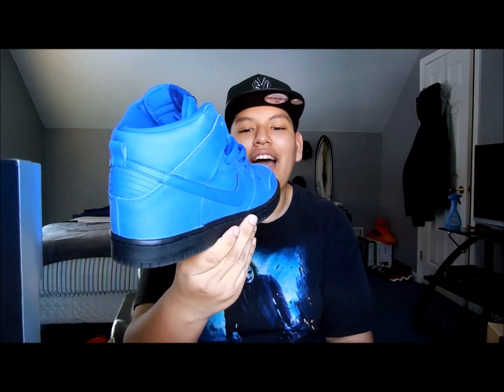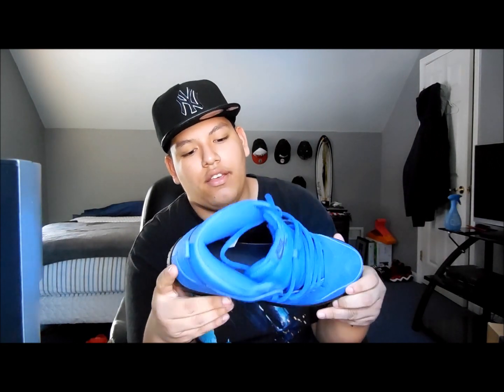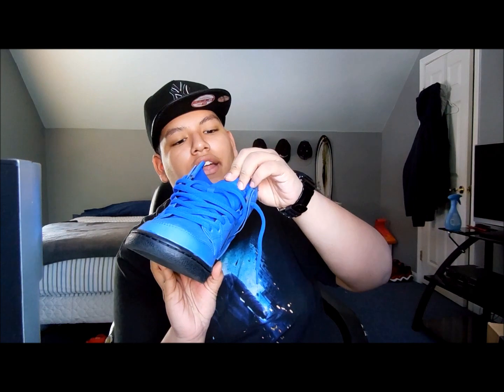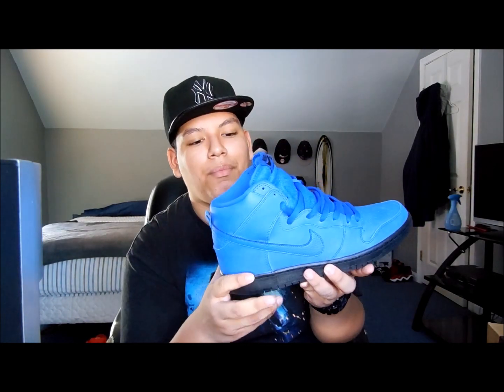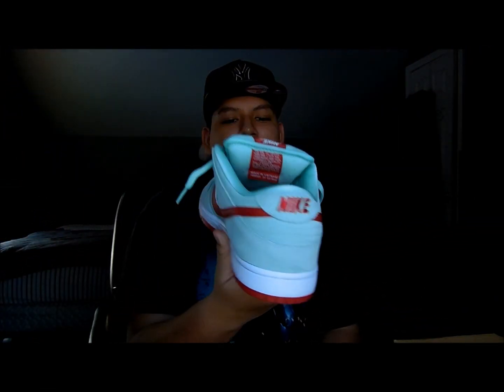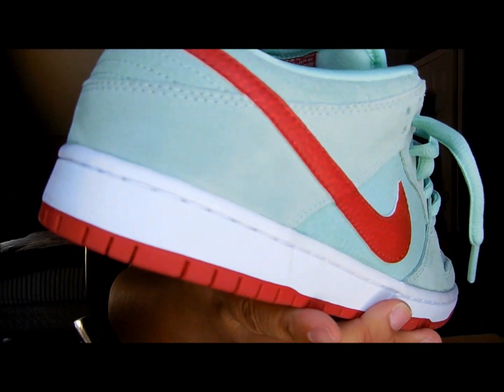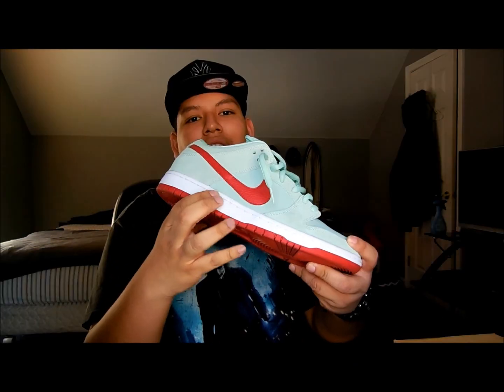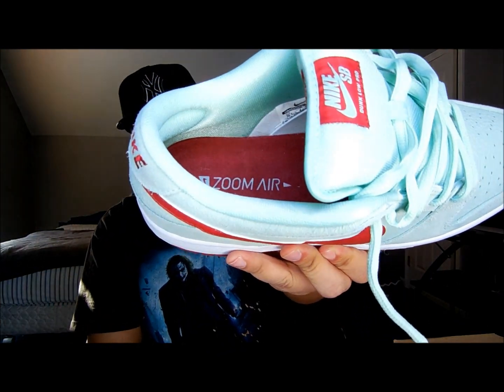2 For 1 Nike SB "Monopoly" and "Eiffel 65"